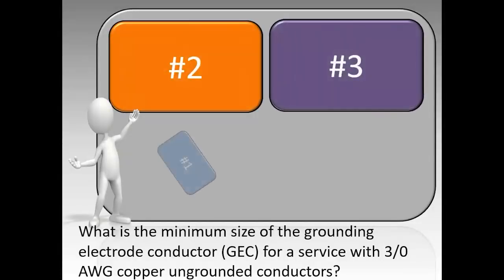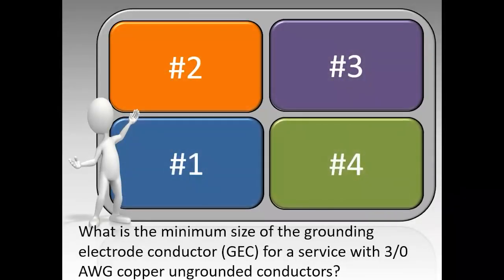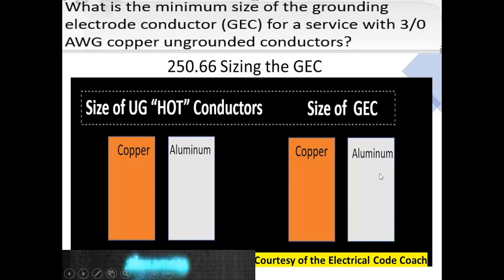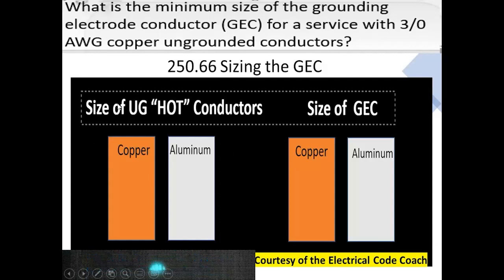NEC Electrical Exam Prep Question # 152 Sizing Grounding Electrode Conductors Master Journeyman